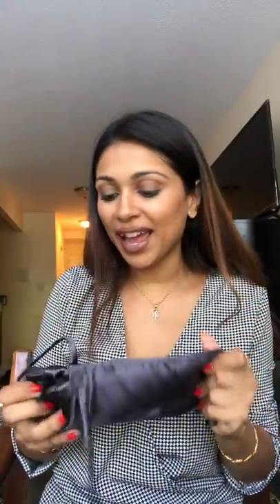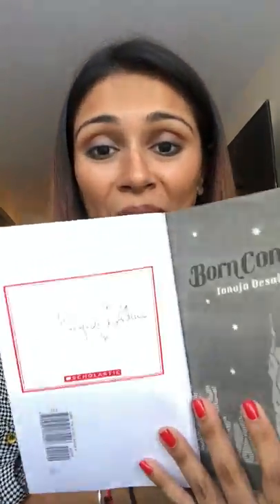Priya Mooky Unboxes Sanaya Set Summer 2018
The Sanaya Set is a seasonal collection of intentional lifestyle products that enhance your beauty inside and out by elevating social justice and self-care. Each item in their collections is carefully sourced to ensure it aligns with our principles. The founders of Sanaya Set believe in womxn elevating womxn and the strength of our diversity.

Sanaya Set Summer 2018 will enhance your beauty inside and out- womxn elevating womxn. Ten percent of net proceeds go to OneAmerica.

BE UNIQUE. The Sari Bari Bon Boho bag will be beautiful addition to your summer wardrobe. Each bag is as unique as you and the artisan who lovingly made it. Sari Bari seeks the sustainable restoration of red light communities and the prevention of the exploitation of womxn & children.

BE RESTED. Comfy nights just got more comfortable with the Grace Eleyae satin pillowcase. From assistant to CEO, Grace Eleyae turned what she viewed as her biggest disadvantage into one of her greatest opportunities.

BE INDULGENT. Divine Chocolate is a mission-based social enterprise committed to providing exceptional products while empowering womxn cocoa farmers to succeed both socially and economically.

BE BEAUTIFUL, INSIDE & OUT. You shouldn’t have to sacrifice style to make a difference. By wearing these gorgeous Purpose Jewelry Dusk Drop earrings, you are providing freedom, dignity and hope for amazing artisans escaping and surviving from sex trafficking.

BE INTERSECTIONAL. Born Confused is the first ever South Asian American coming-of-age story. Recently hailed by Entertainment Weekly and Rolling Stone Magazine as one of the best young adult novels of all time, Tanuja Desai Hidier and Dimple Lala have given voice to a new multicultural generation.

BE RADIANT. Fresh Bloom by Alma Botanicals is a gentle mask, packed with essential nutrients including french rose clay, rosehip powder, and hibiscus powder to restore your radiant glow.